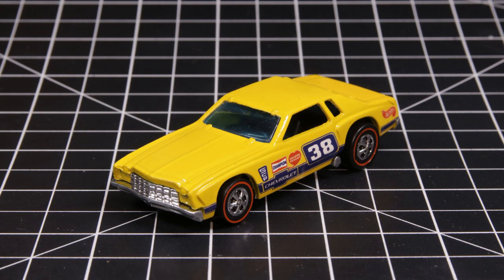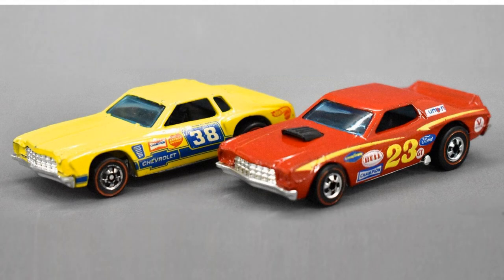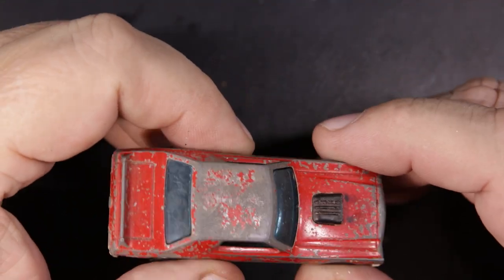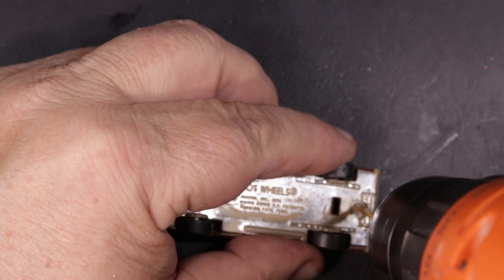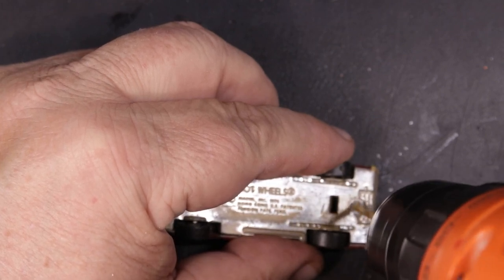Hot Wheels Torino Stocker - Restoration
Another stocker among the many . . .